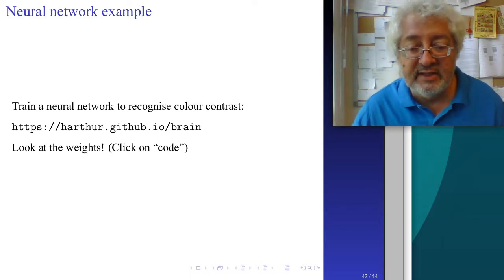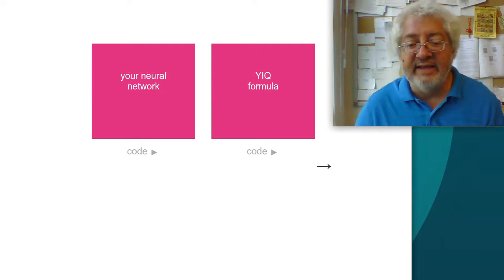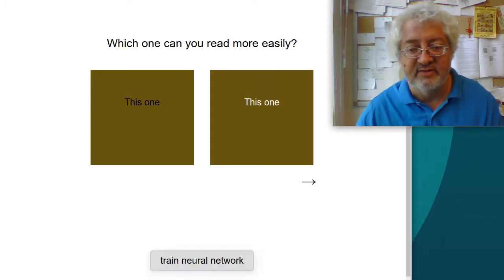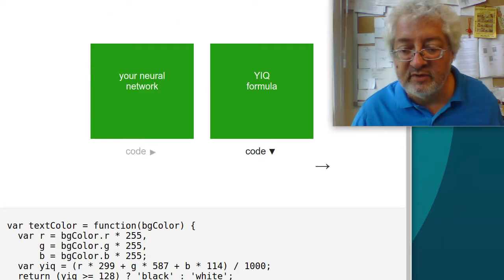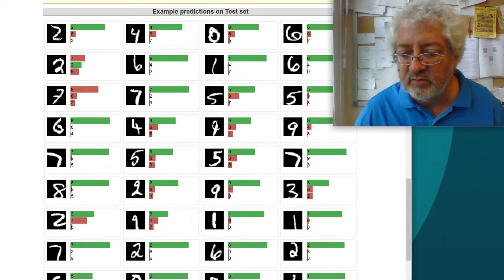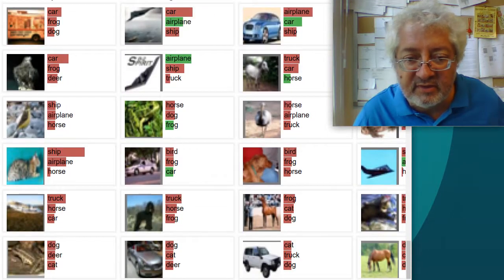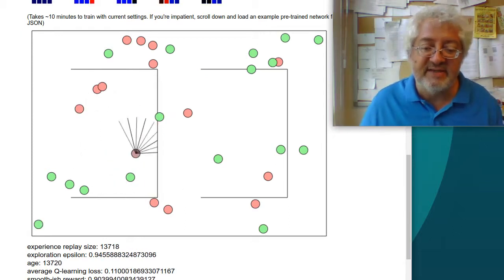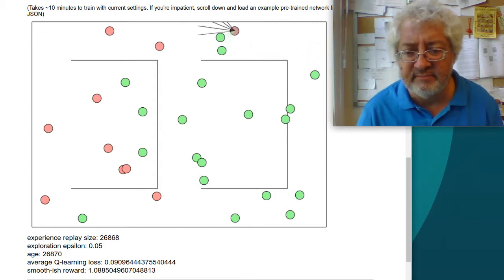AI and Society: 11f. Neural network examples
We look at some nice examples of neural networks that you can find and play with on the Internet.